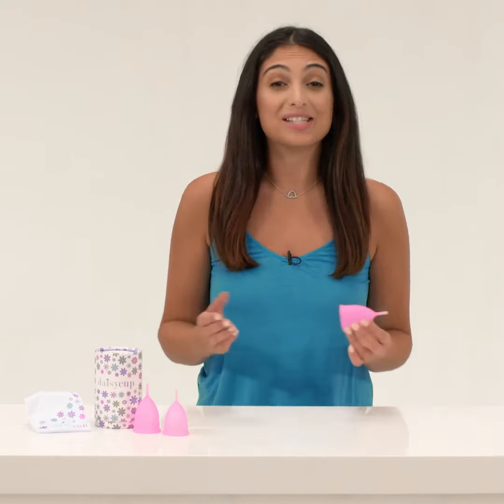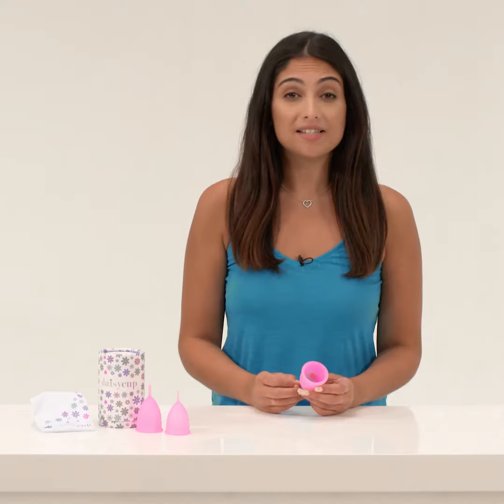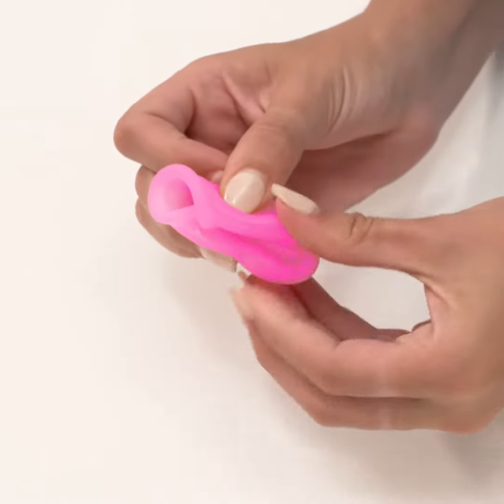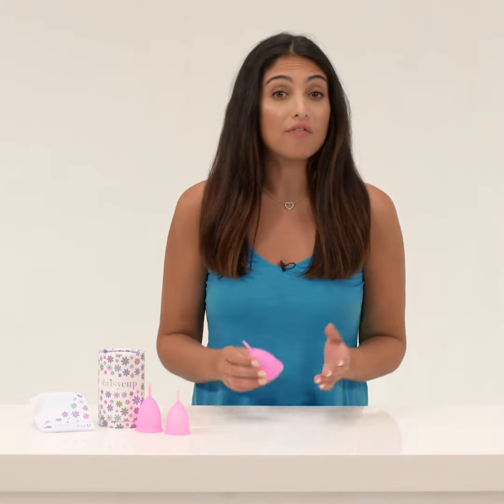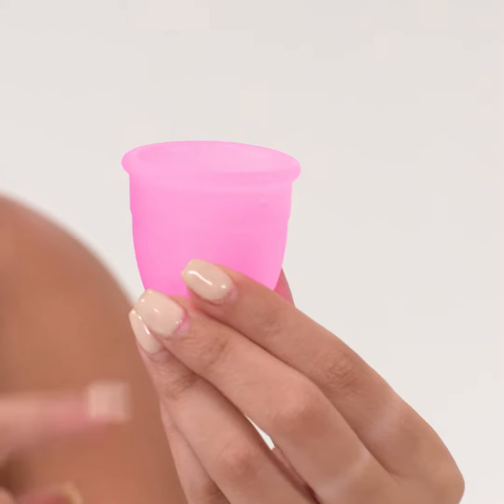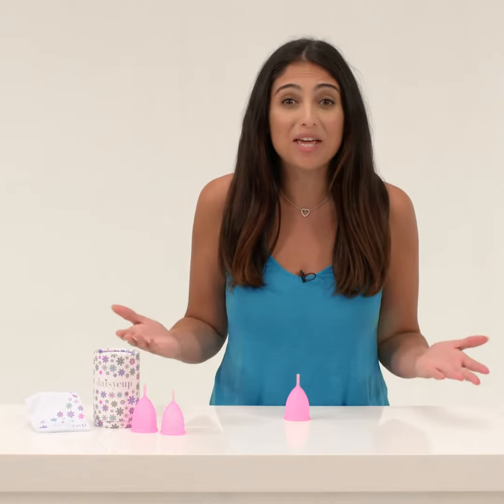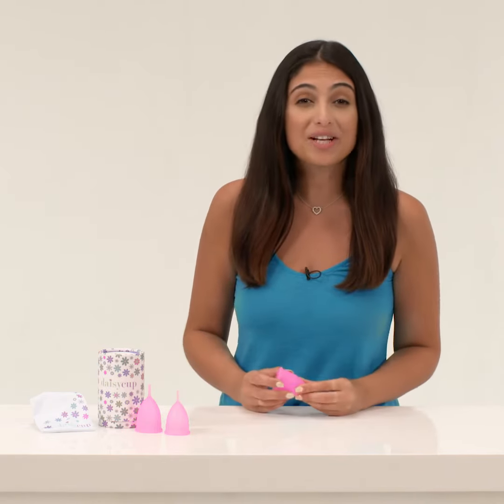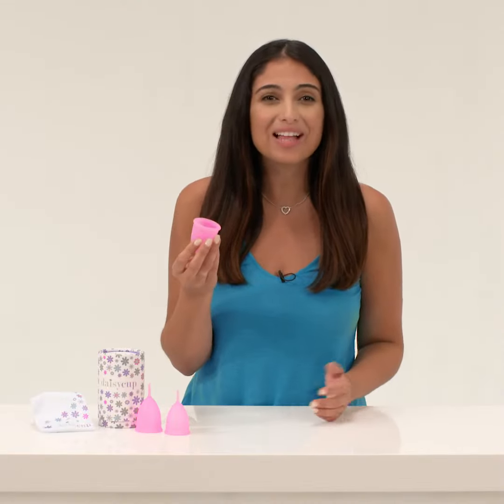How To Use a Menstrual Cup | DaisyCup Menstrual Cups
DaisyCup Menstrual Cups are here to change the game, one cup at a time.  We make natural, 100% medical-grade silicone cups that provide 10 years of stellar protection against leaks and stop you from having to run to the store for pads and tampons each month. Sustainability and penny-saving all in one?

Benefits of using DaisyCup:
• More bang for your buck: 1 cup gives you up to 10 years of use
• Made out of super soft, sturdy 100% medical-grade silicone
• Up to 12 hours of leak-free period protection
• An amazing way to cut down on pollution
• No exposure to nasty chemicals
• We give one to somebody in need for each sale
• You have 6 months to try it out and still get your money back!